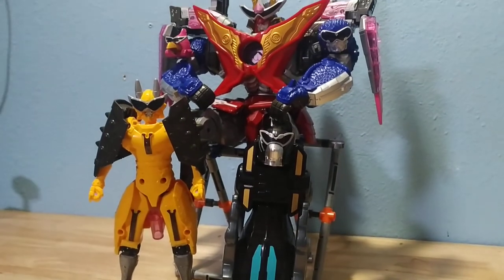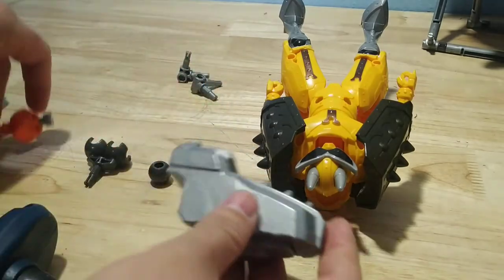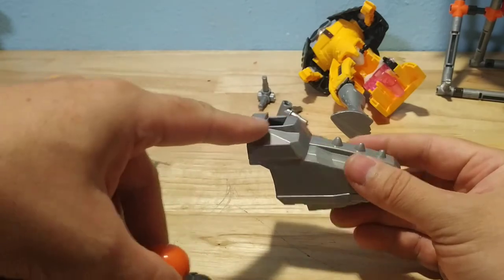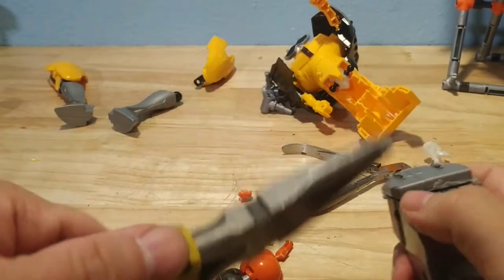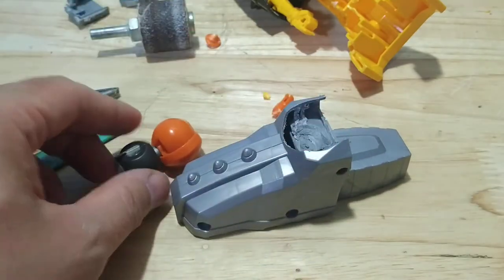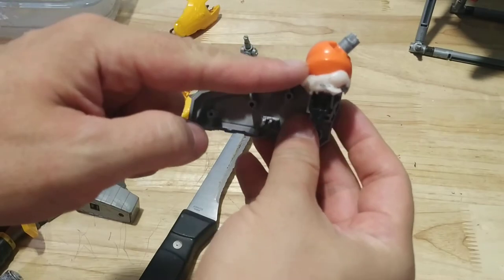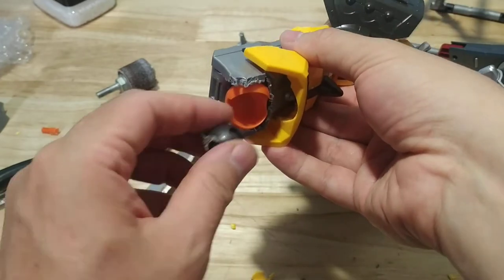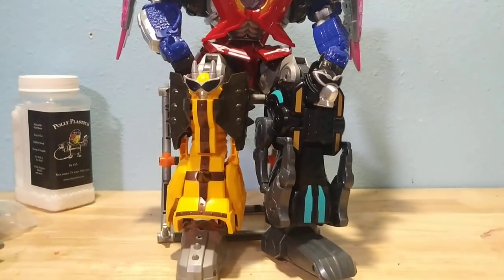Custom Workshop Oni Sister foot fix/Onitaijin Chair (how to cut plastic, polly plastic, ball joints)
Figured out how to get that giant foot shoved into Oni Sister's skirt. Come watch the ridiculous process